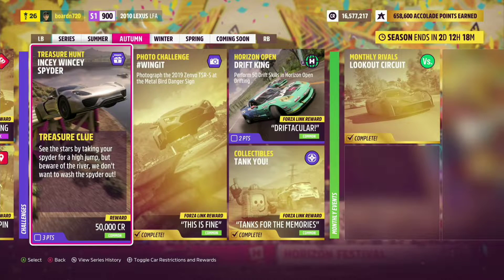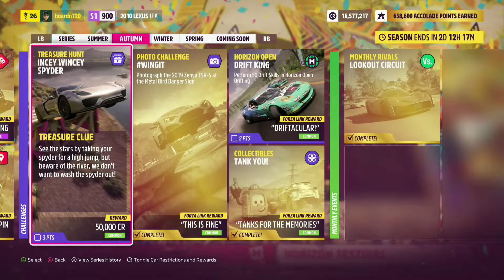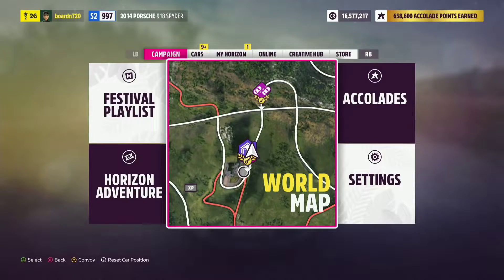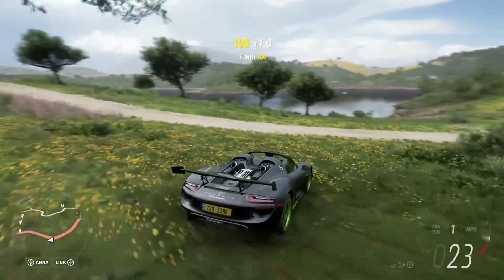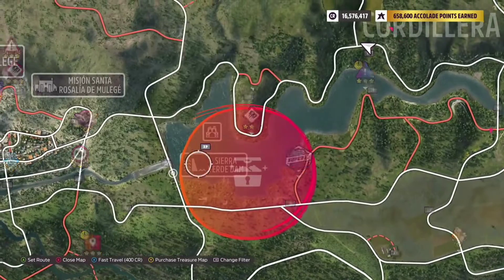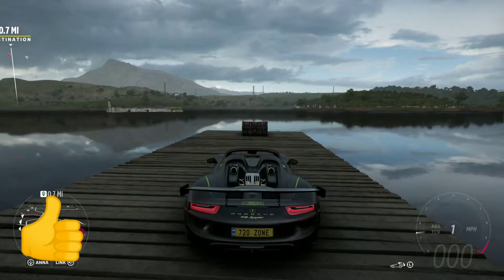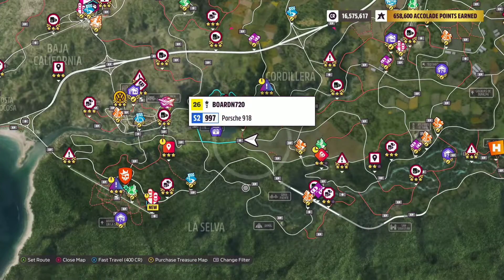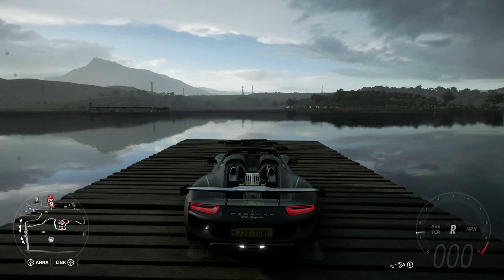Series 5 Incey Wincey Spyder Treasure hunt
Location of series 5 autumn season treasure hunt. They also tell me my time is worth it so Thank you!